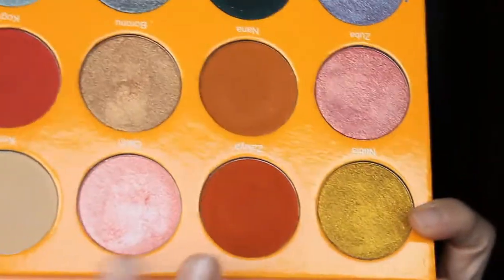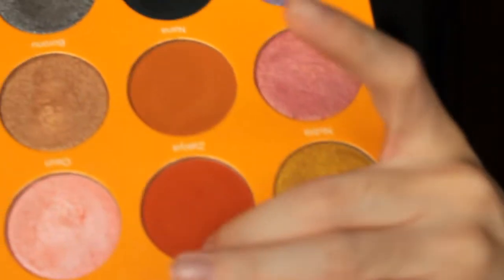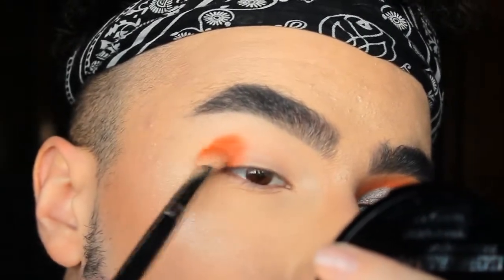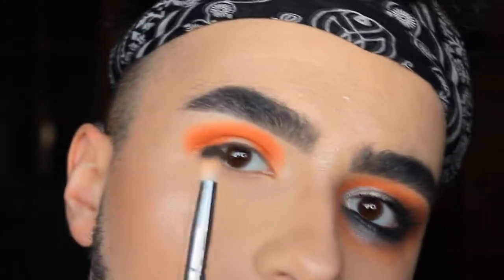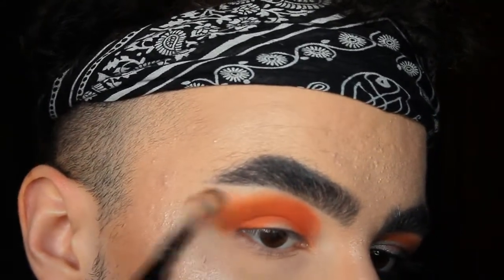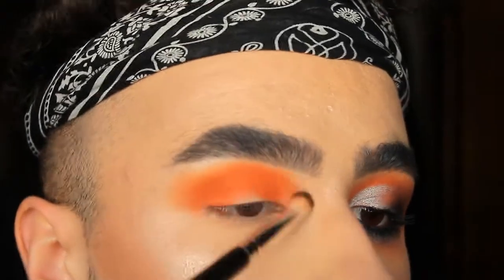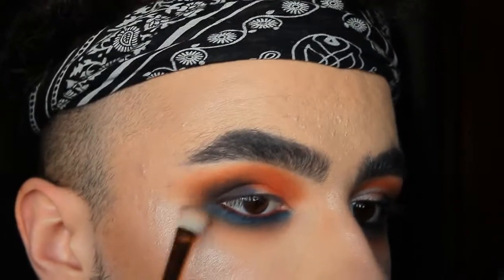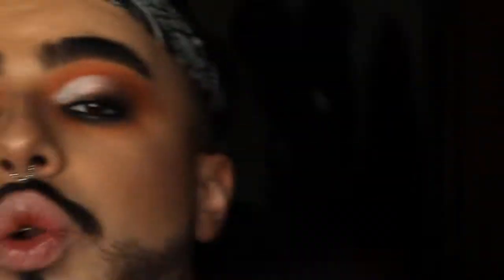IS IT NIKKIETUTORIALS RIGHT? IS THAT REALLY PIGMENTED? Juvia's Place Palette Review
For today's video, i bring you something different, i will showcase the Juvia's Place The Magic Eyeshadow Palette, and see if that palette is really that pigmented as Miss NikkieTutorials said!
I hope you enjoy/ed it!

PRODUCTS USED:
- Juvia's Place The Magic Eyeshadow Palette